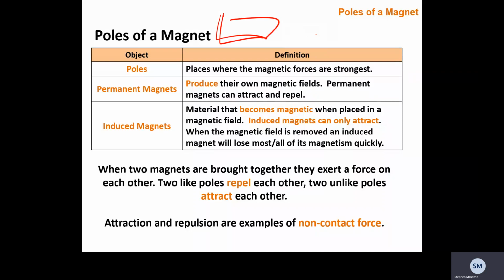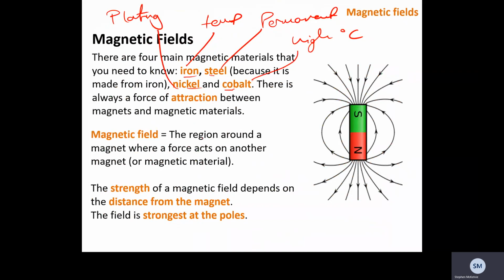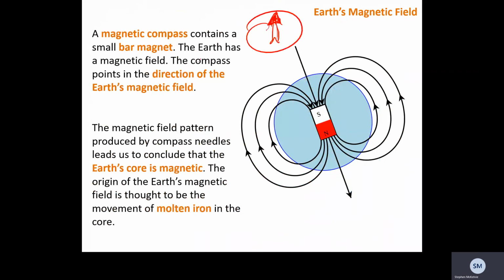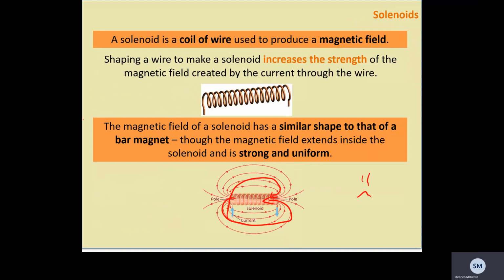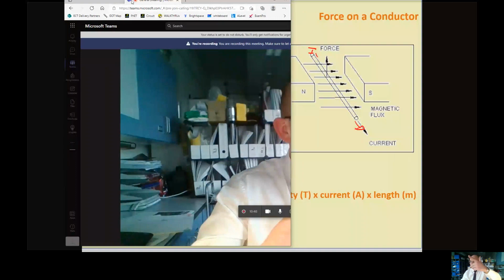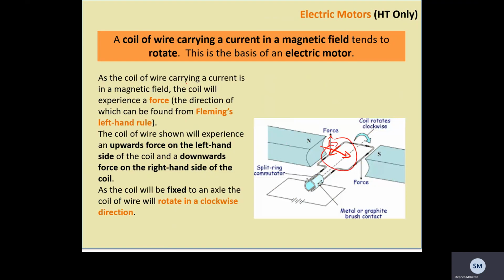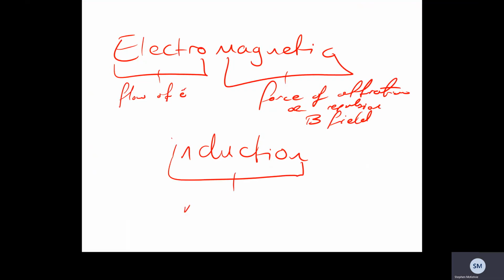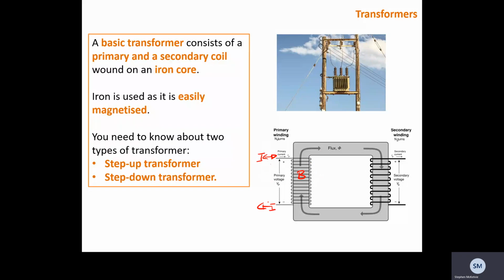Magnetism Higher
Welcome to the super duper amazing awesome video about magnetism.

00:00 Introduction to Magnets (Basics)
4:02 Magnetic Field Lines
5:43 Magnetic Fields around Wires (Right Hand Rule)
6:51 Solenoids
8:43 Fleming's Left Hand Rule
11:58 Motors
13:02 Questions
13:44 Answers
14:24 Electromagnetic Induction

Missing Answers Below - there was a lag in the recording.
10. Describe two methods for finding the magnetic field pattern of a bar magnet.
Sprinkle iron filings onto paper, tap paper.
Use small compasses to follow field from poles; mark paper at the compass needle end.
12. How would you describe the direction of a magnetic field line?
Given by the direction of the force that would act on another north pole placed at that point/ from the north (seeking) pole to the south (seeking) pole.
13. What does a magnetic compass contain?
Small bar magnet.
14. Which way does the compass needle point?
In the direction of the Earth’s magnetic field.
15. What do scientists think is the cause of the Earth’s magnetic field?
Molten iron core.
16. What is produced when a current flows through a conducting wire?
Magnetic field.
17. Name two factors which will impact on your answer to question
Current flowing through the wire, distance from the wire.
18. What is a solenoid?
Coil of wire in which a magnetic field is created by passing a current though it.
20. Describe the magnetic field inside a solenoid.
Strong and uniform.
21. State three ways of increasing the strength of the magnetic field produced by a solenoid.
Increase the current